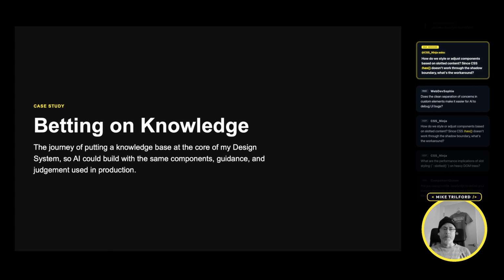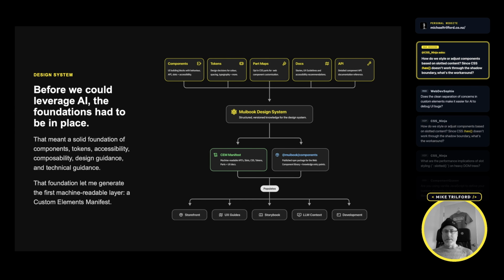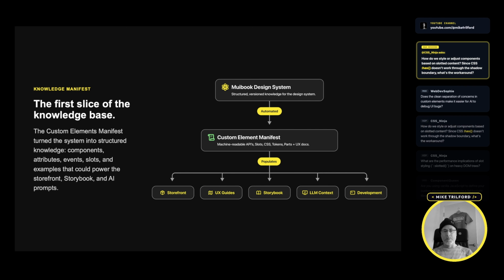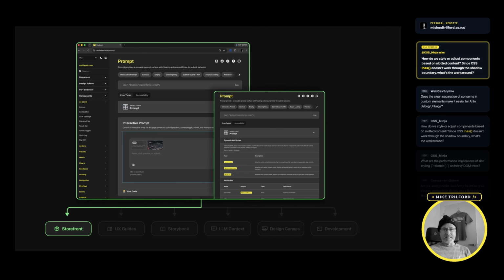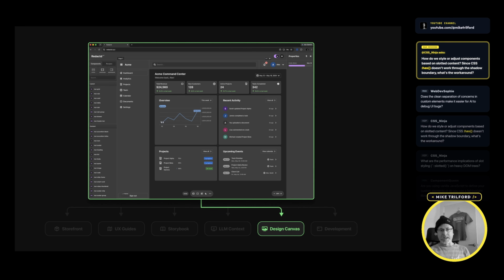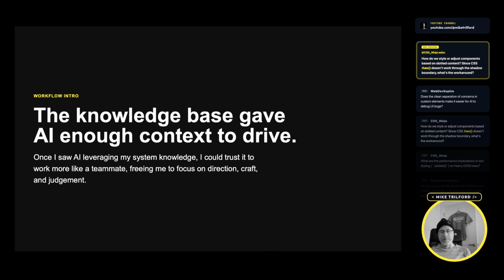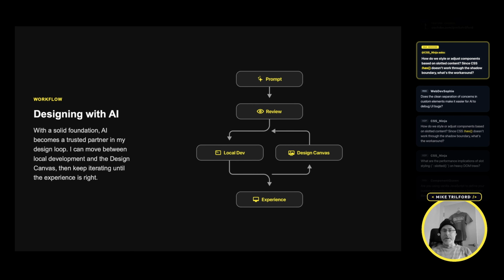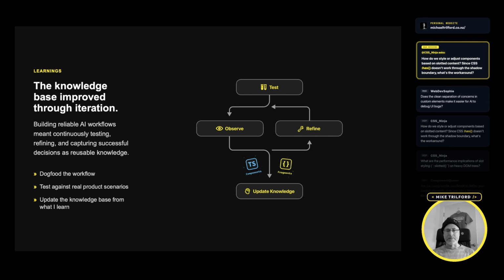Betting on Knowledge: My AI-Ready Design System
In this walkthrough, I share my experience putting a knowledge base at the core of my Design System.

I cover how the system evolved from a Custom Elements Manifest into a broader ecosystem of reusable knowledge, including fragments, skills, JSON rules, LLM context, and Design Canvas workflows.

The goal is to help AI work with the real system, so I can prompt, review, refine, and craft production-connected experiences.